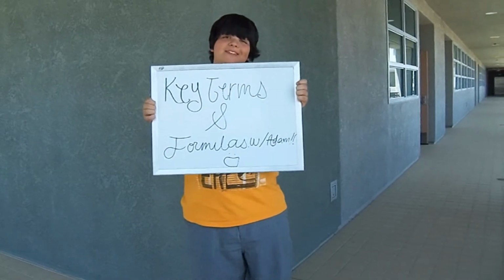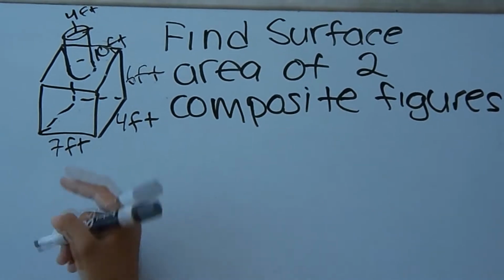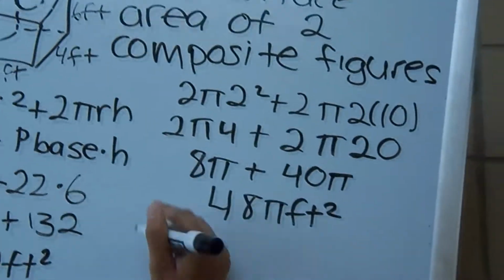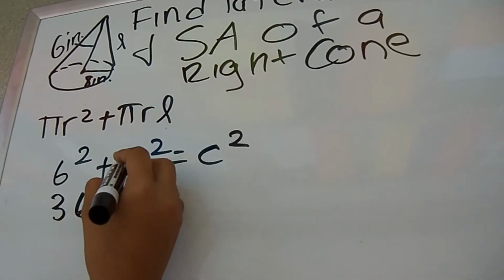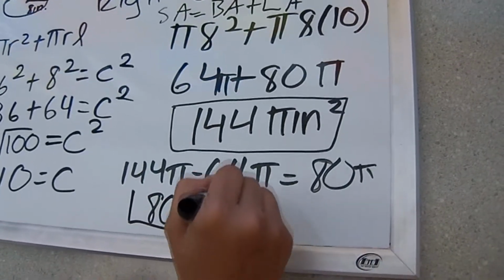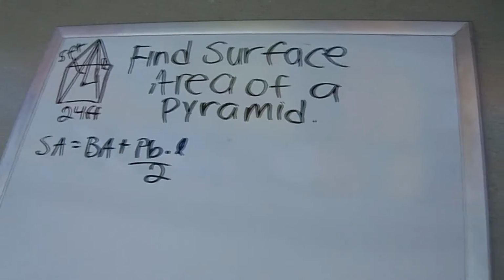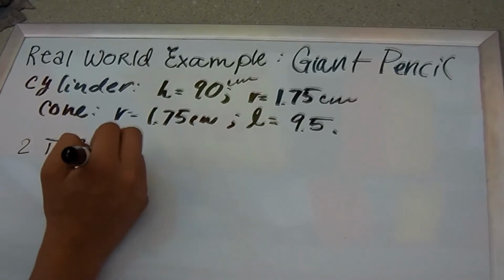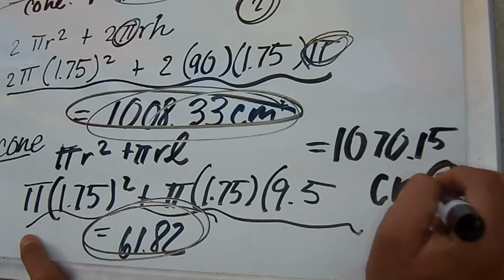10 4, 10 5 Noe, Adam, And Alejandra's FINESHED VIDEO!!!!! wmv